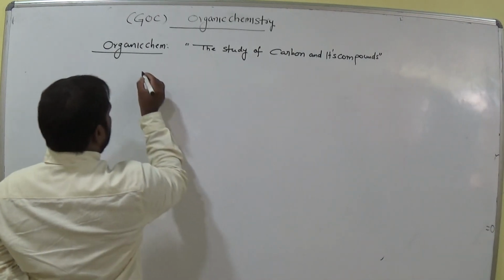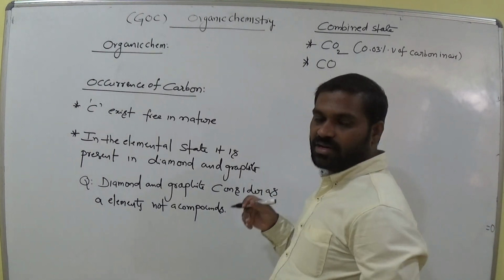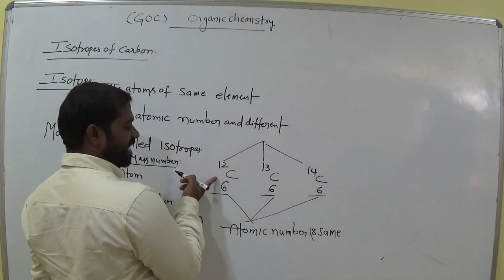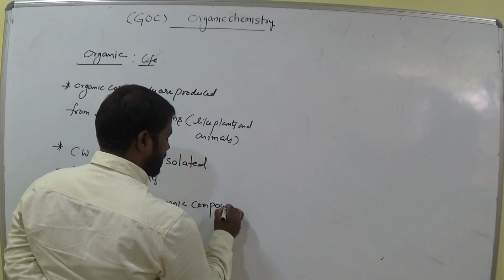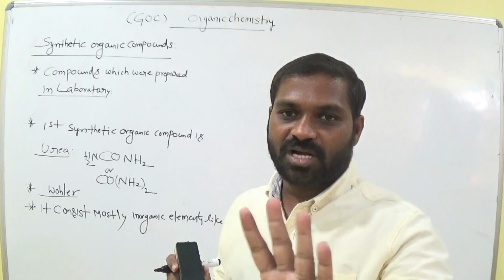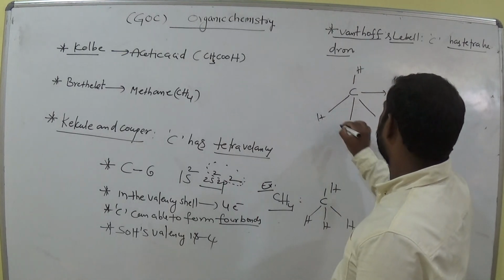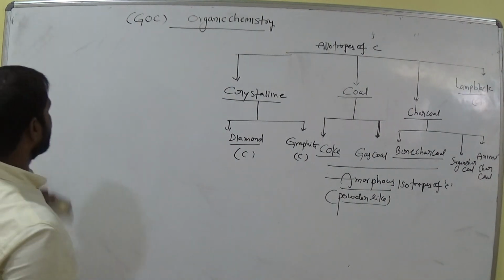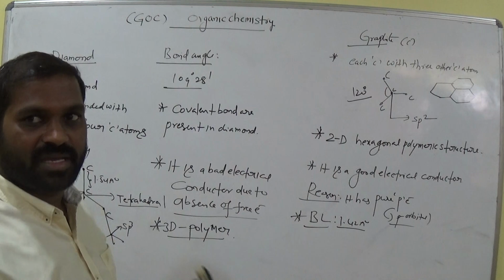9TH IIT || CHEMISTRY || DAY 1 ||GOC- INTRODUCTION (ORGANIC CHEMISTRY )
9TH IIT || CHEMISTRY || DAY 1 ||GOC- INTRODUCTION (ORGANIC CHEMISTRY )on 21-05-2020